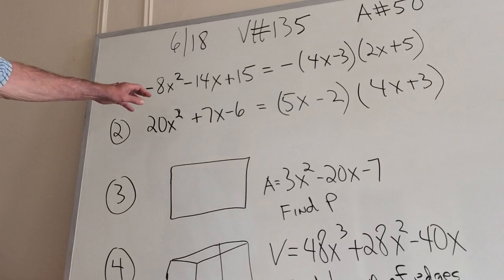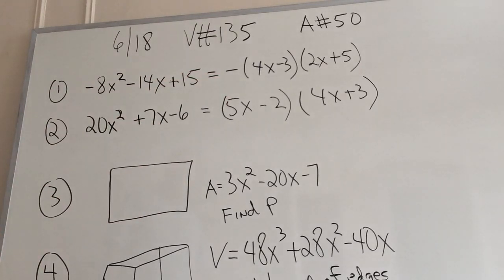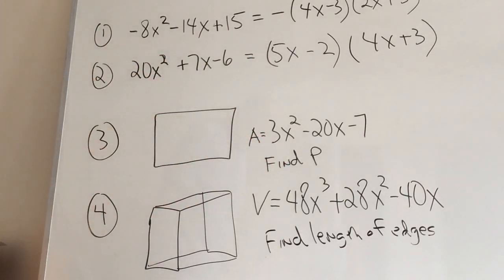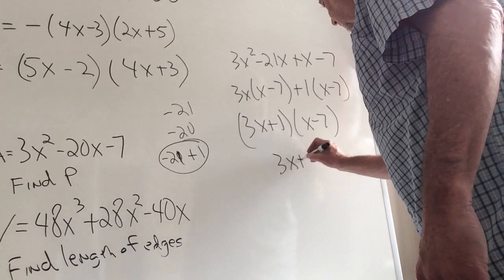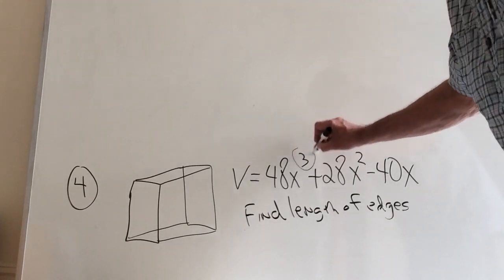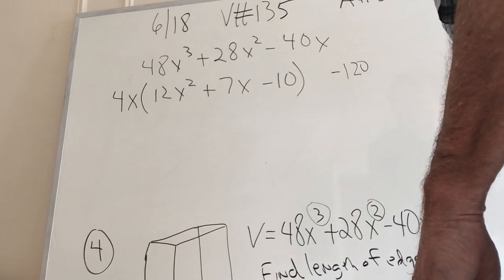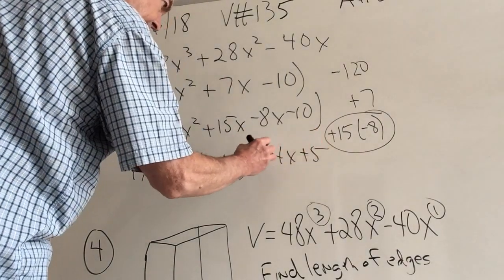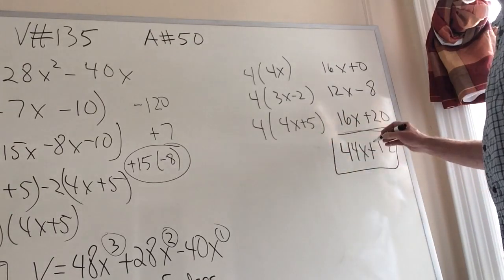Math classes V135